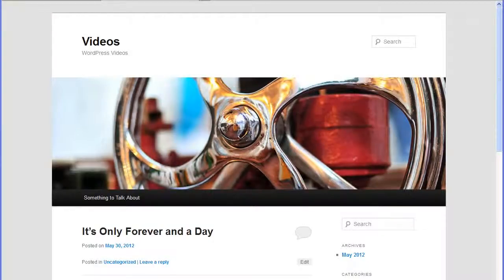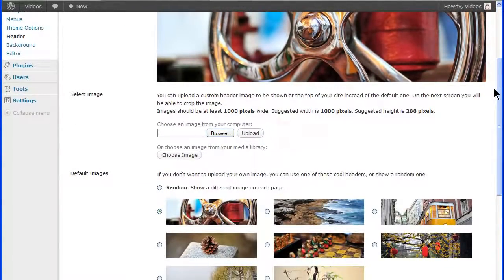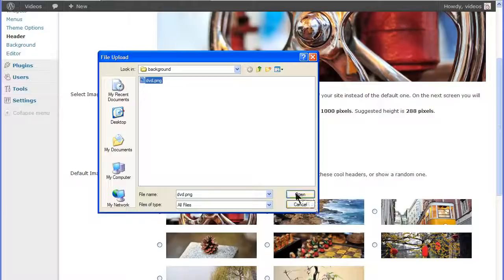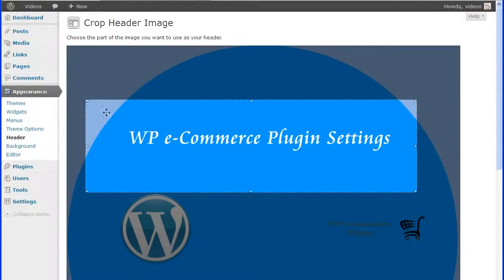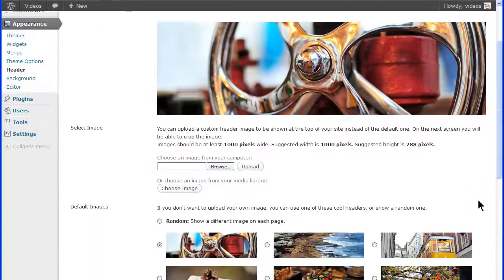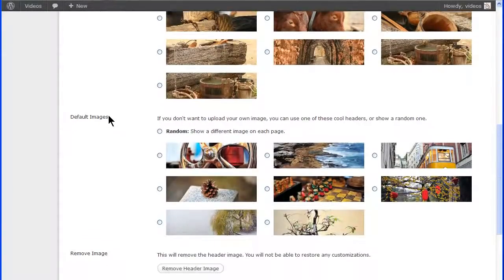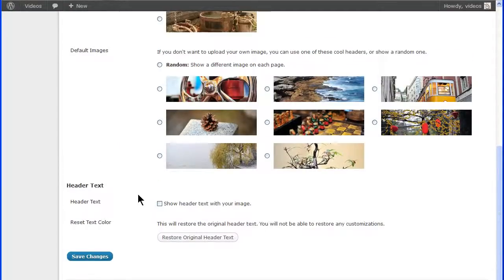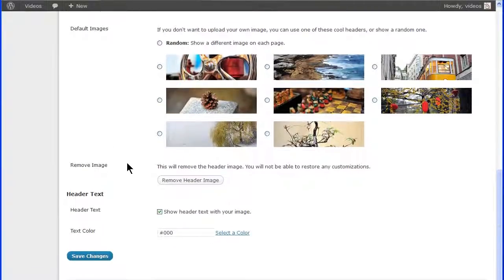WordPress Header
produced video. Find more tutorials at

The header is the top portion of the site that includes the Title, the Tagline and the header Image. This header can be customized in the Appearance Header screen. These settings may be different depending on the active theme and this feature may not be available for certain themes.

The Custom Header screen is divided into the Header Image and the Header Text.

The Preview area shows what in currently active on the site.

In this default theme you can upload a custom image from your computer, select an already uploaded image from the Media Library or select one of the default images.

Images used for the header typically have size requirements. For this default theme the size of the header image is 1000px wide and 288px high. Using an image this size will assure that the image fits nicely in the header space. If an image is uploaded from your computer that is not the specified size, a crop tool will activate and you can crop the image to fit the size. The maximum area size in a lighter shaded area. This area can be moved up and down by mousing over the crop screen until the directional pointer appears and holding the left mouse key down and dragging the screen to where you want to crop the image.

Also, you can click one of the eight crop re-sizer boxes (the little square boxes on each corner and each side) to adjust the crop selection area. Then click the Crop and Publish button at the bottom of the screen. You'll return to the Custom Header screen with the new cropped image in the preview window. A message banner displays with a link to view your site. This image will then be live on the site as the header. If the image is smaller that the specified size then it will be enlarged to these dimensions.

An image can also be selected from images you've already uploaded to the media library.  Click the Choose Image button and Select the image and then click the Set as Header link. These images will also be cropped or enlarged if that are not the specified size.

You also have the options of uploading a variety of images for the header and then selecting the Random button to have those images randomly selected for the the header. These images can be deleted from the Image Library.

You can also select one the the default images or have these randomly selected for a header.

The Remove Header Image feature will remove the header image altogether and the Preview Screen will be blank. If you use this feature then any customizations that were made to that header image will be lost.

The header text is the Site Title and The Tagline. From the Header Text section you can Hide this text by unselecting the Header Text box and clicking the Save changes button. Or you can select the color for the text by entering the Hex code of the color in the box or clicking Select Color and choosing a color from the color wheel . Move the two selectors to the color and click the save changes button. The Restore Original Header text will reset the text to the default color

Click the Save Changes button to ensure any changes you've made are saved.